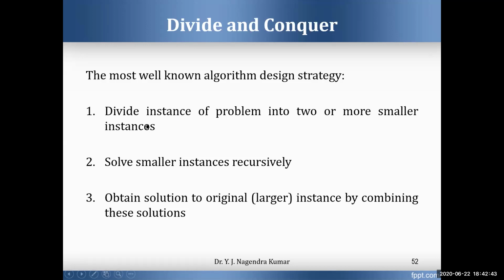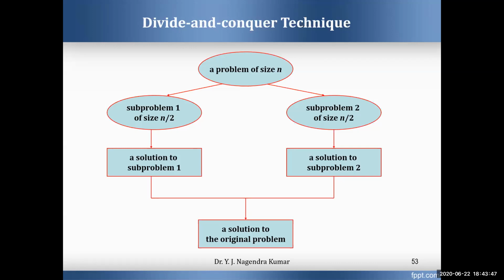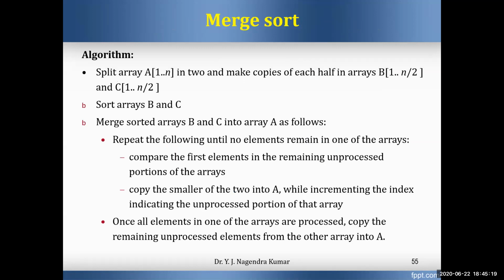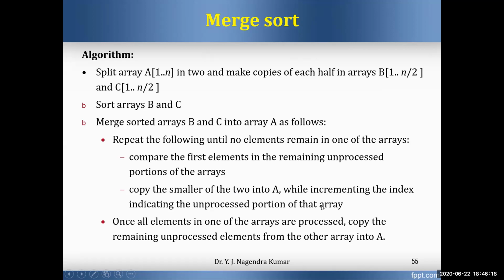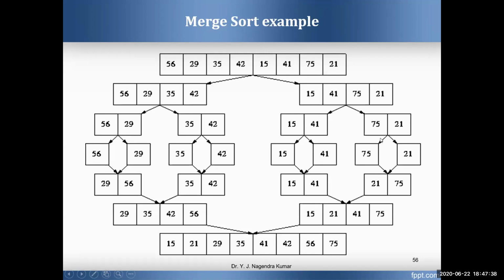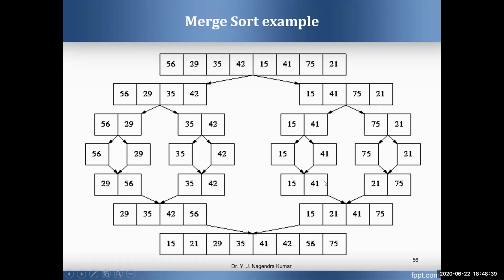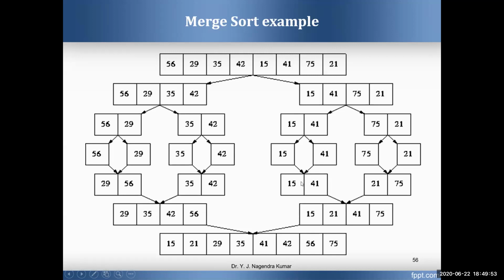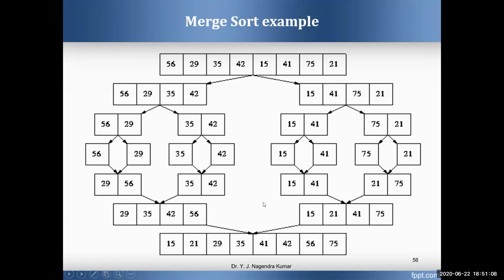DS Unit 1 Lecture 7